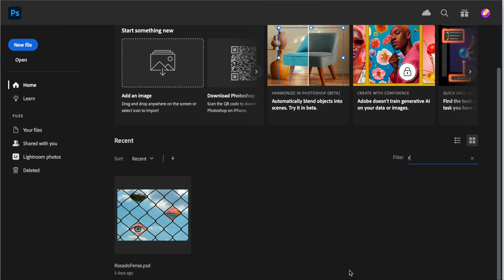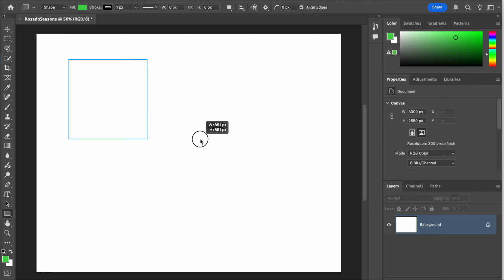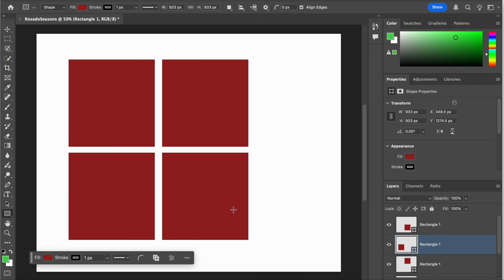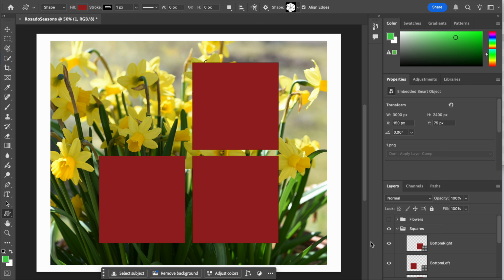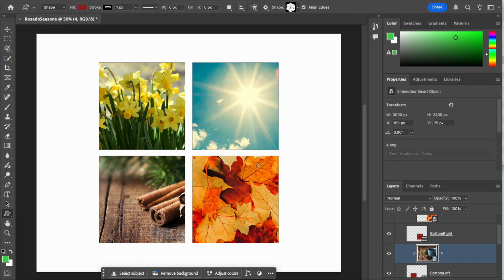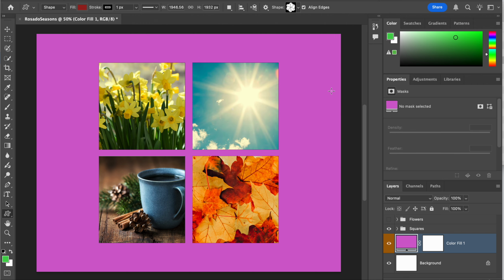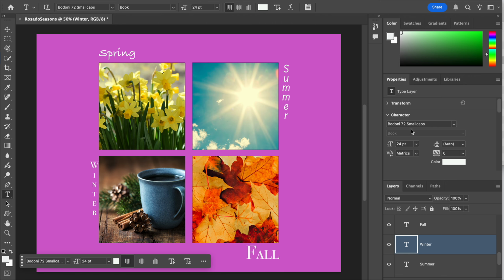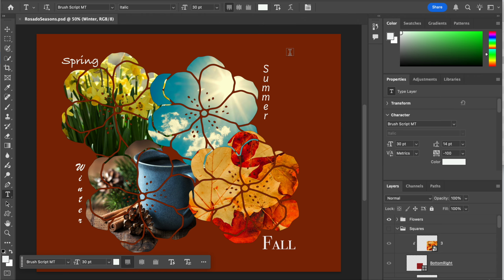Seasons Photoshop Project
0:00 Project Description
0:22 Starting a New Project
2:00 Using the Shape Tool
2:35 Custom Shape Tool
3:40 Rectangle Shape Tool
5:40 Copy, Paste, Transform Shapes
8:55 Repeated with Custom Shapes (Optional)
10:30 Renaming and Hiding Layers
11:30 Adding Photos
11:57 Creating Clipping Masks
13:15 Editing a Clipping Mask
14:07 Repeat for All Seasons
16:15 Repeat with Custom Shapes (Optional)
18:50 Adding a Color Fill Background
20:10 Text Tool
21:30 Customizing Your Text
23:06 Transforming Text Layer
24:45 Creating Layer Groups
25:35 Changing Your Background Color
26:20 Finishing Text with Custom Shape (Optional)
27:20 Saving Your Project